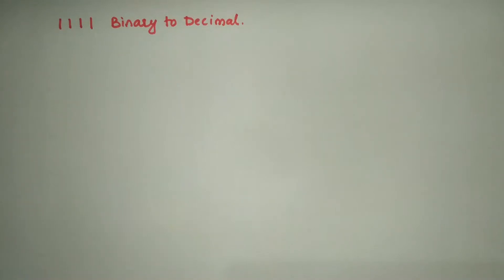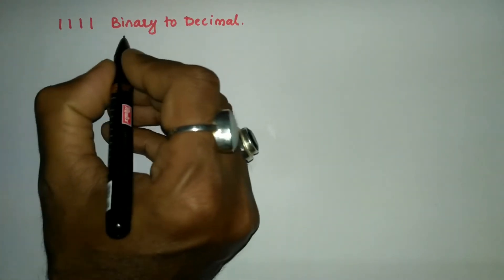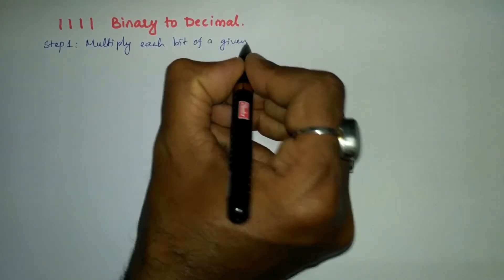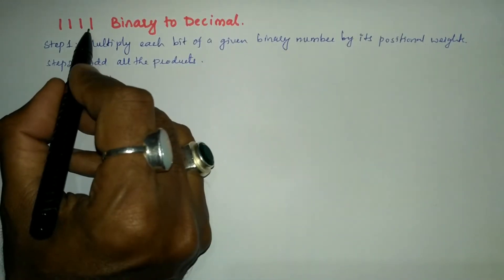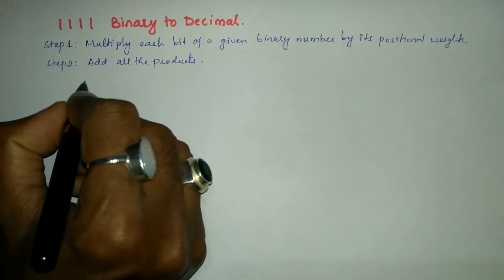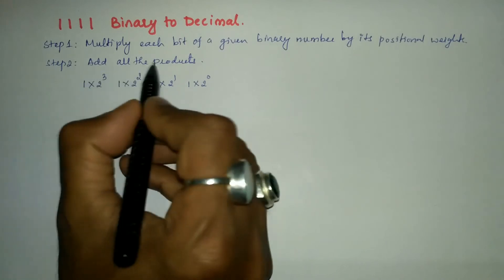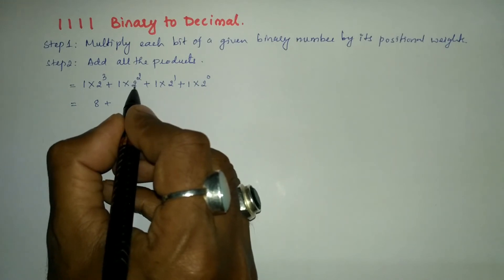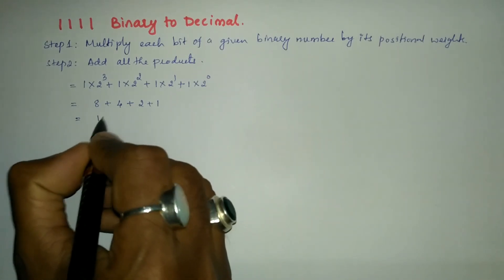1111 Binary to Decimal-Step by Step Explained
Hello guys in this video you will learn 1111 Binary to Decimal-Step by Step Explained
Topic Covered:
1111 binary to decimal
binary 1111 to decimal
convert 1111 binary to decimal
1111 binary to decimal explained
1111 to decimal
1111 converting to decimal equivalent
1111 converting to decimal
how to convert 1111 binary to decimal
1111 binary to decimal conversion
1111 binary to decimal step by step described
decimal equivalent to (1111)2
convert (1111)2 to decimal number
binary to decimal
convert (11110)2 into its equivalent decimal number